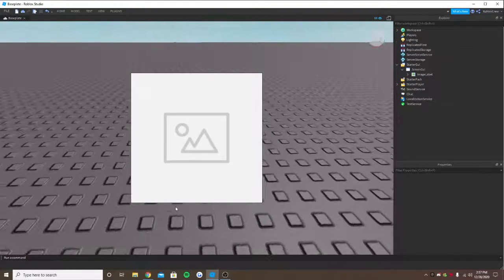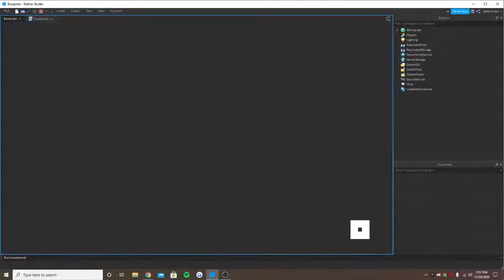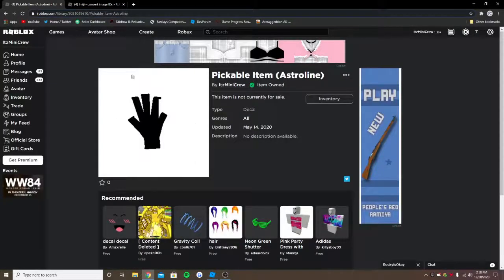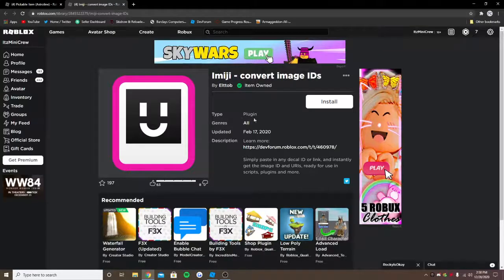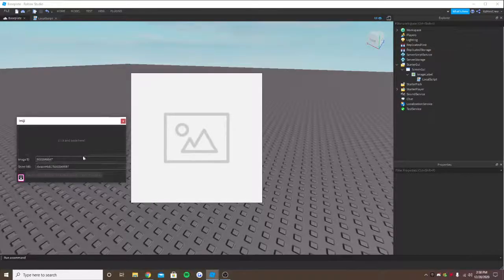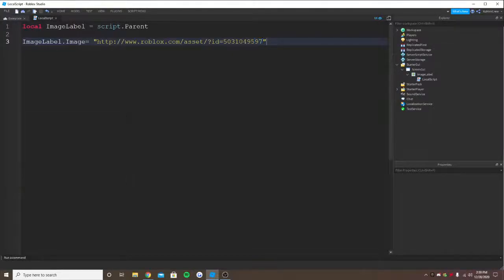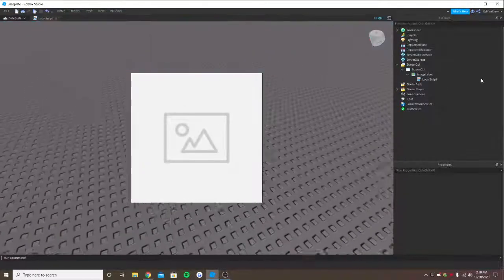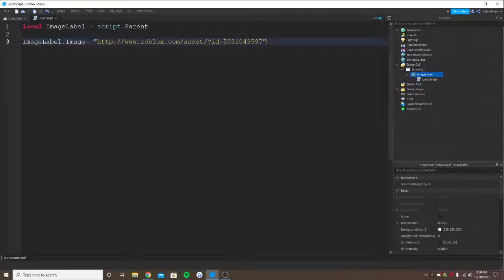How to fix image not loading in GUI (Roblox)